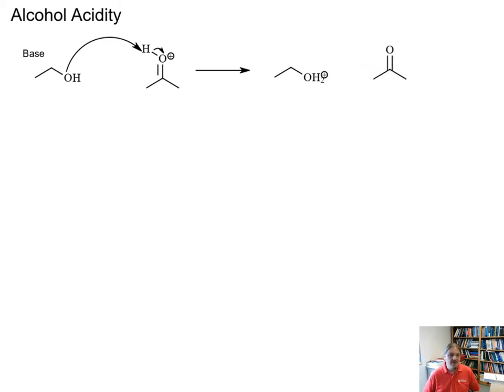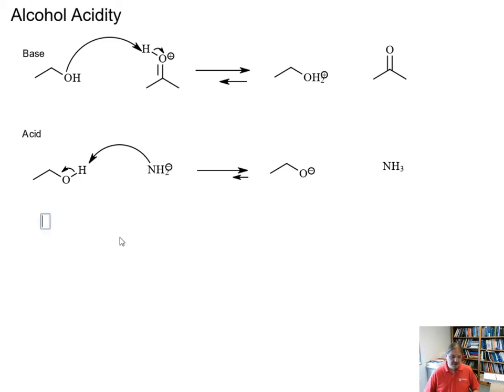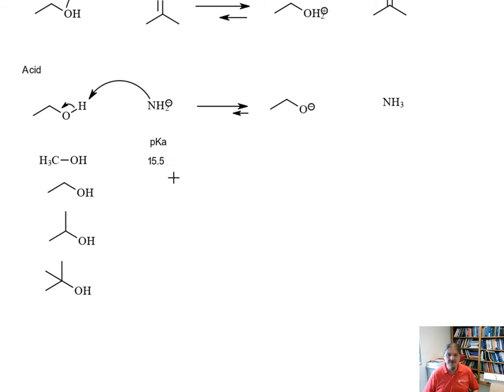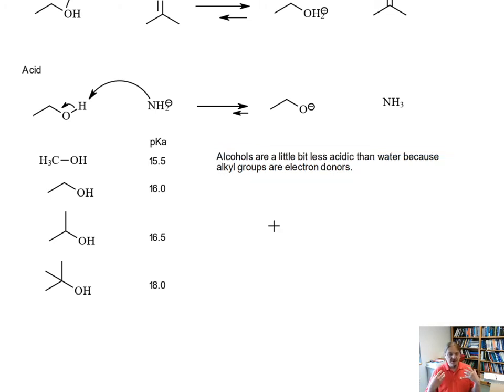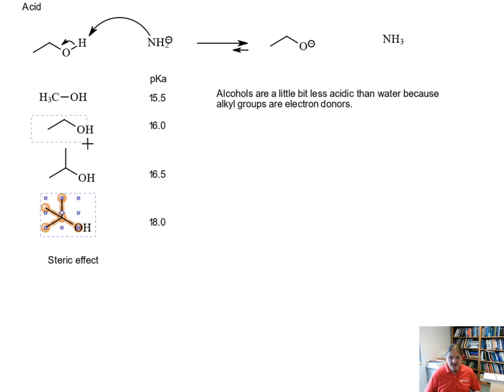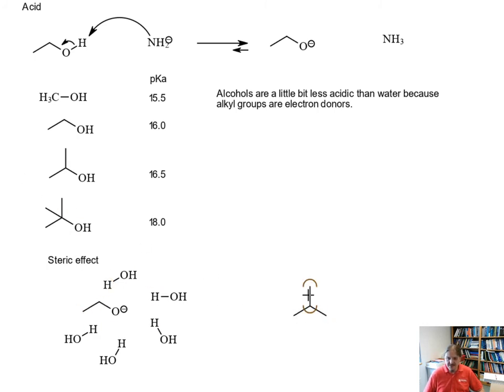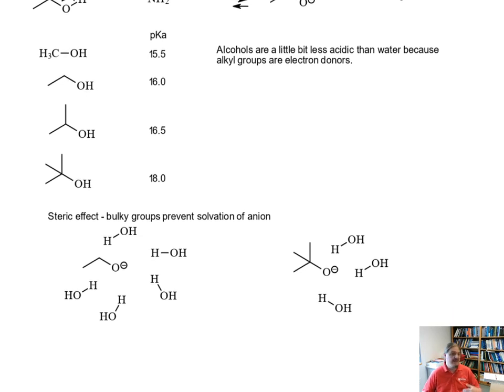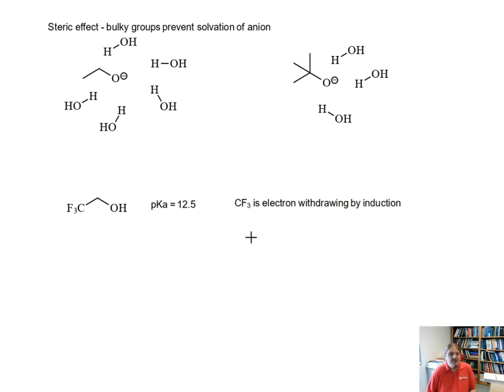Acidity of Aclohols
Dr. Norris presents the impact of structure on the acidity of alcohols.